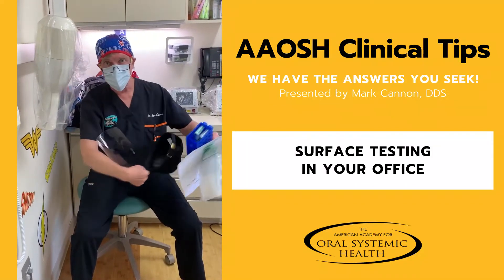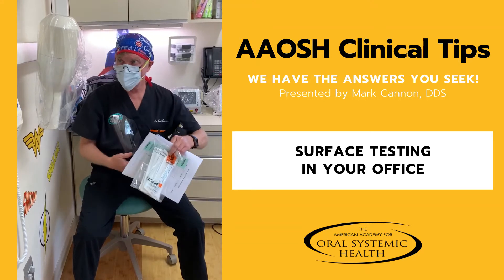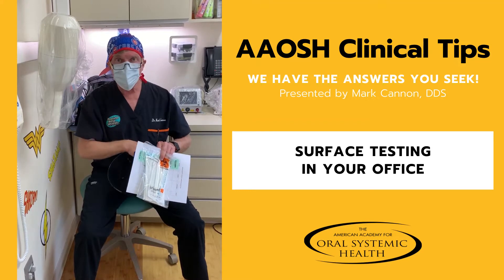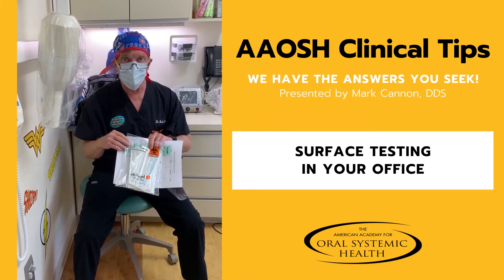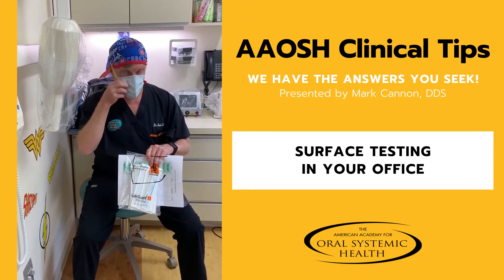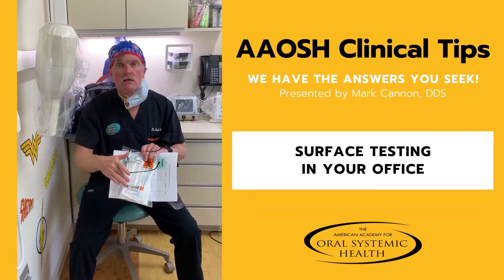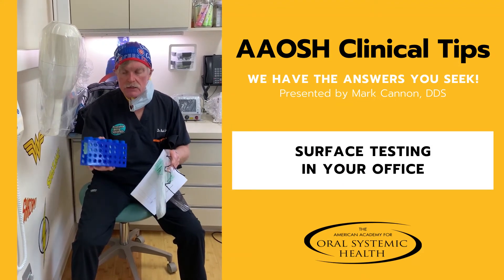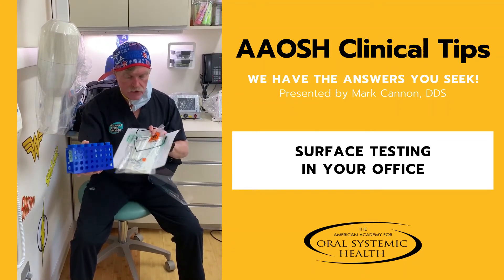Clinical Tips - Surface testing in your office